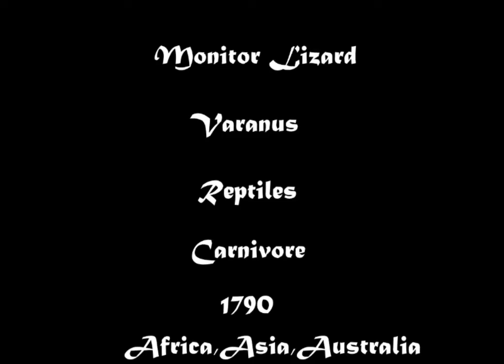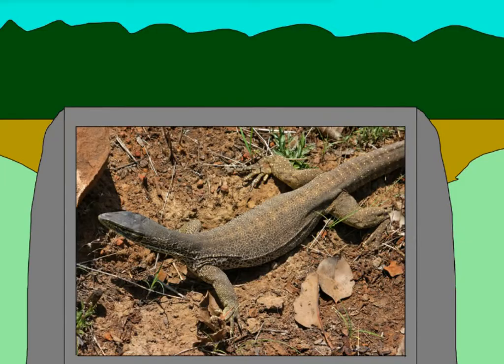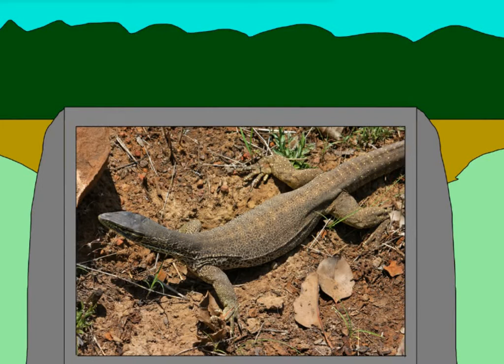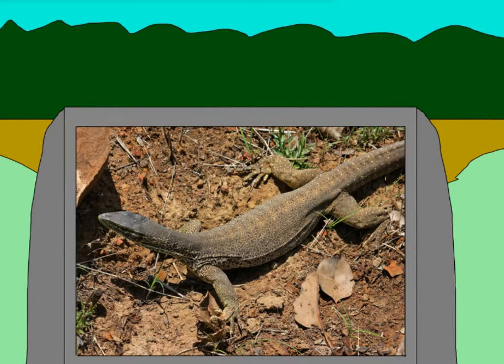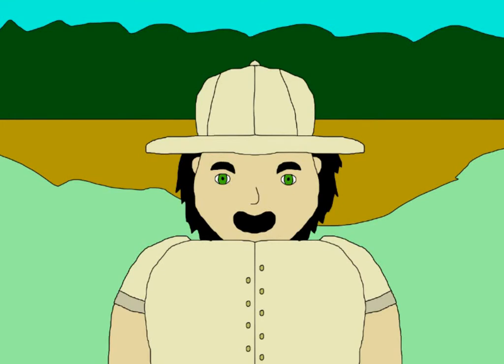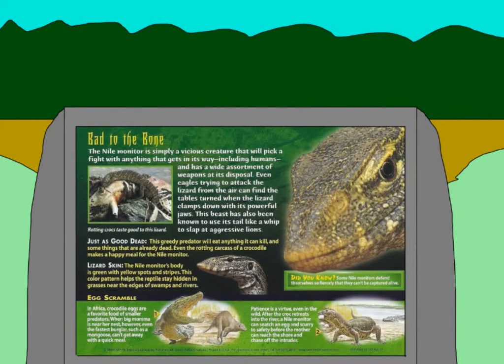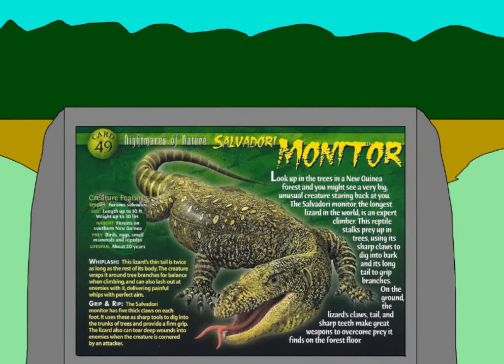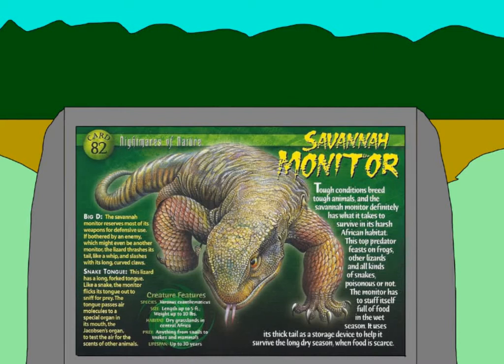Nightmares of Nature Episode 8.Monitor Lizards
Monitor these guys